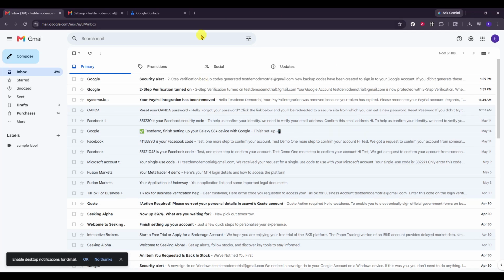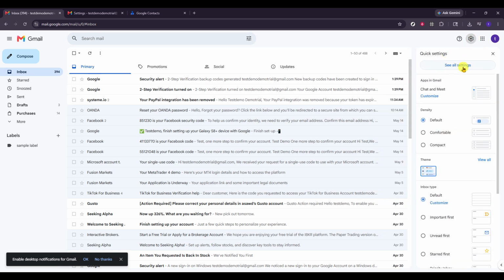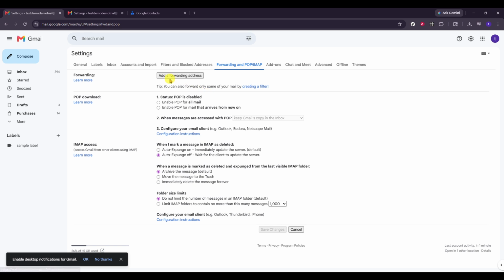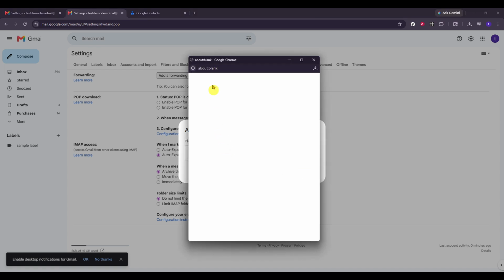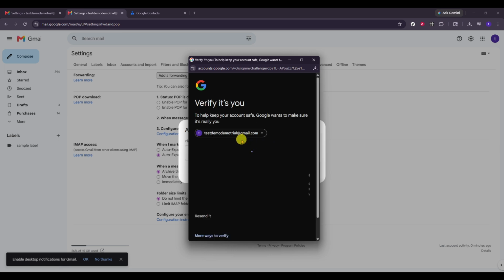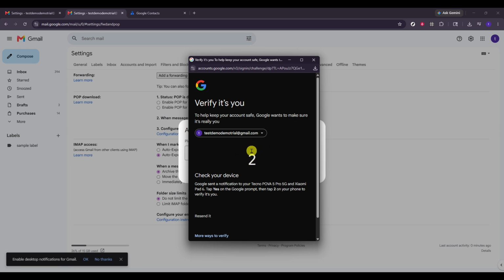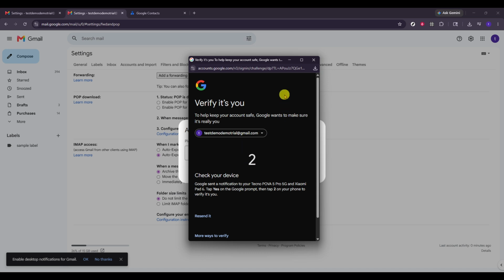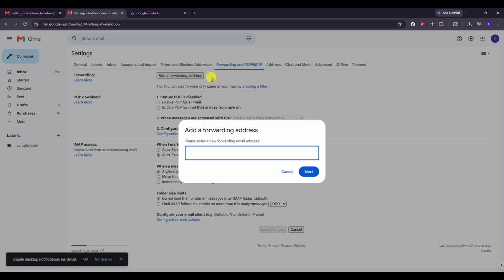How To Set Up Automatic Email Forwarding In Gmail (2026) (Complete Guide)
Learn how to set up automatic email forwarding in Gmail step by step. This guide shows how to enable Gmail email forwarding, create forwarding rules, and manage automatic email delivery easily. If you want to forward emails from Gmail to another account, this tutorial will help you set it up quickly and correctly.